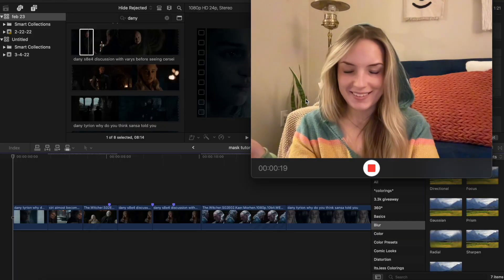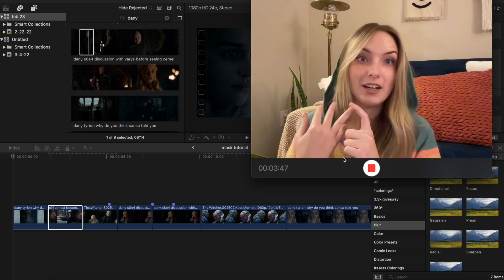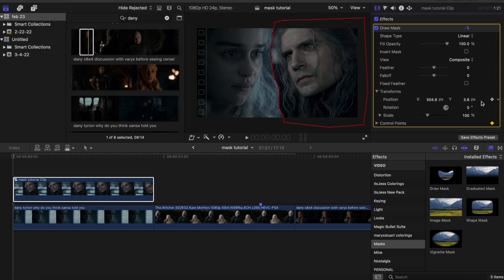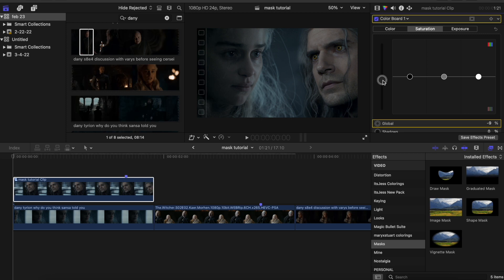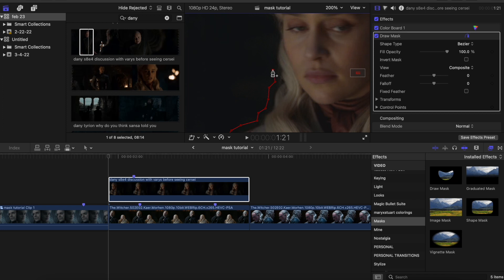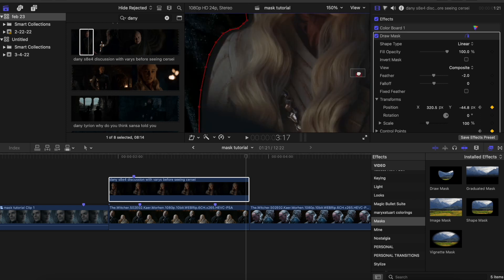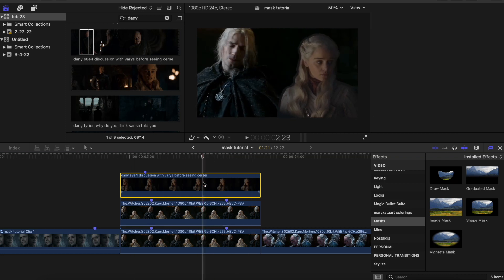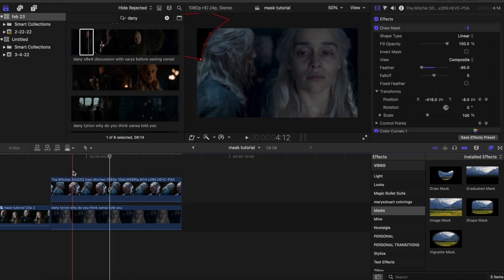How I mask in FCP ! (updated tutorial)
it's about time I took a little MORE time to show y'all this.  let me know if you have any questions!  main tutorial starts at 3:12 ! 🤘

TIPS MENTIONED:
- leave an edge around your character and add FEATHER.  will make the mask soft and hard to detect instead of harsh and sharp
- zoom in on your player when masking, so you can get at those small details in your character (like hairstyles, face, clothing edges, etc)
- color grade your characters/scenes ! and make sure other things like proportions are set to match your other shot

another huge pro tip: don't be afraid to use multiple mask layers.  Sometimes i'll make a large very feathered mask around a character, and then add another mask layer to cut the sharp edges around the face out - so there's only detail in that area for example.

this also can be applied to any editing software that has masking abilities. I know sony vegas, after effects, and premiere have this, as well as the free program 'Davinci Resolve'.  Not sure on any others though.  I don't use mobile apps btw - a lot of people ask what mobile apps I use, but im strictly on a desktop software.